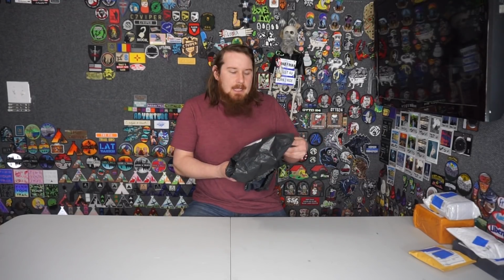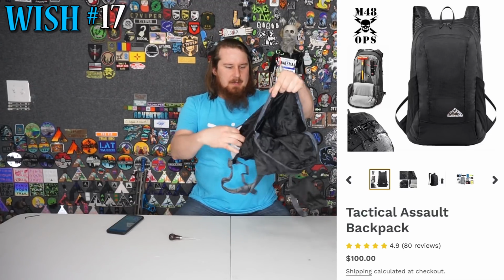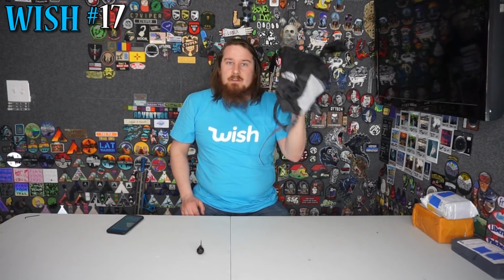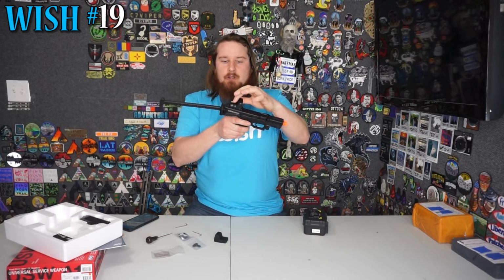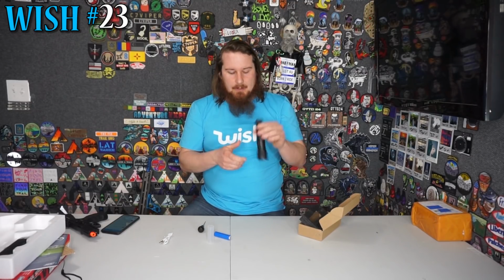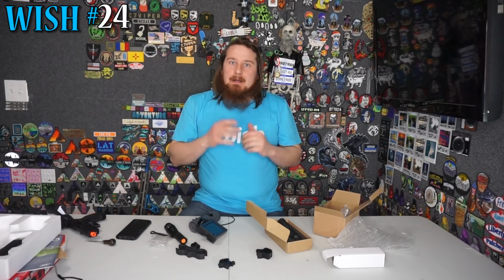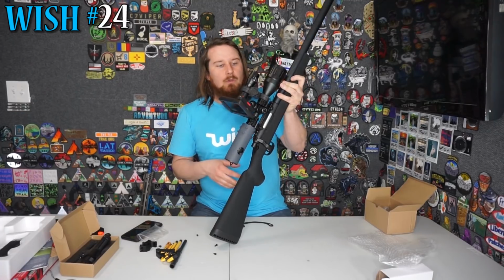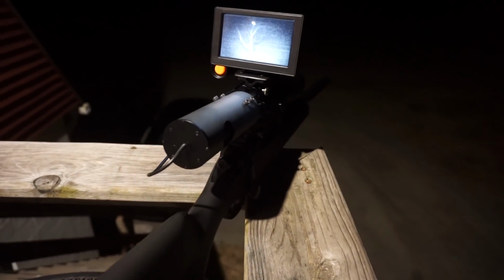Buying Even More Airsoft Gear On Wish (After Dark Edition!)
You guys asked for it so here are more cheap airsoft gear options from Wish App!

Get $5 off of your Wish order by using code: cksbmhxy

To see a list of what I use to film, check out:

c7viper Airsoft
Chesapeake City MD 21915

Curious about the rest of my collection? Check it out here!